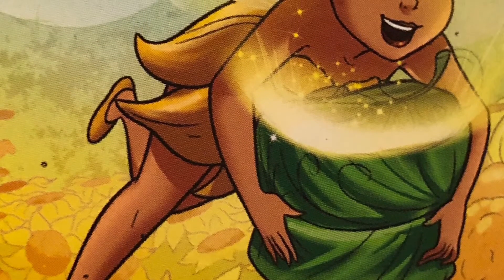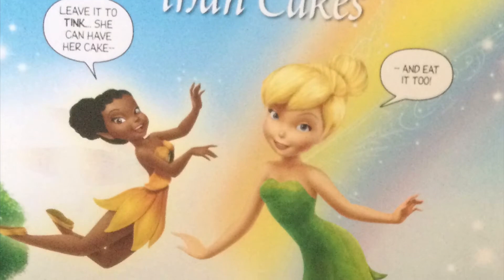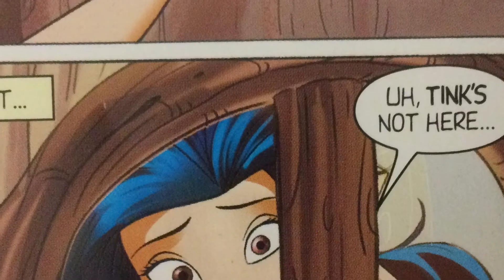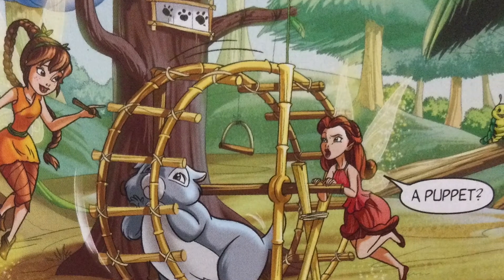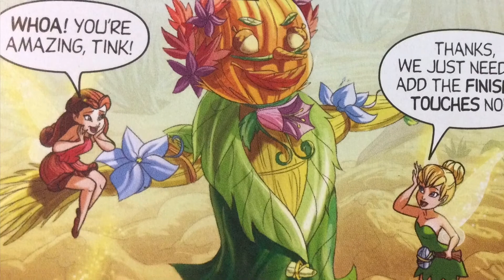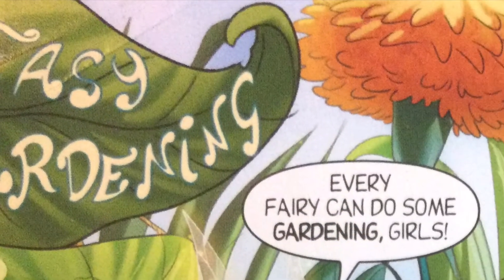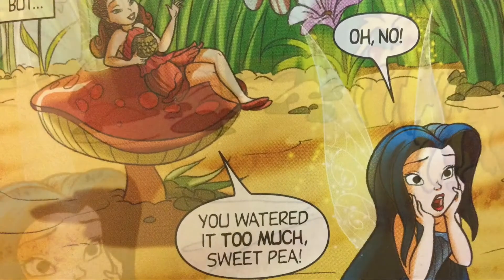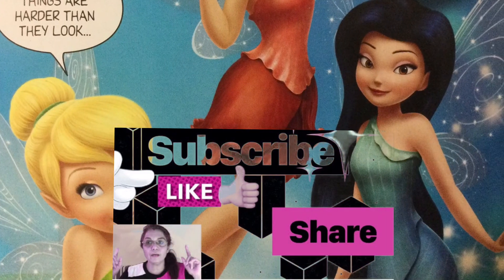and her Magical Friends#Part-1@Indradi_sh2122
Magical Friends
In This Graphic Novel there is collection of short Fairy tales.
Listen and enjoy the boundness of friendship.
To listen to other stories